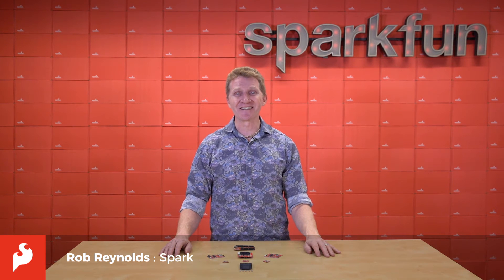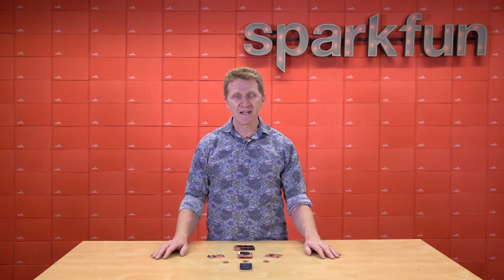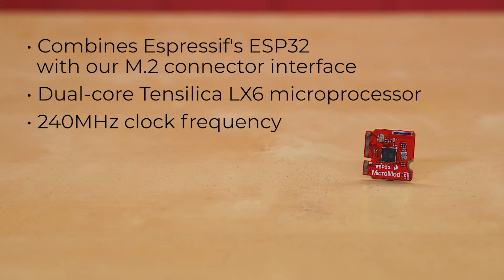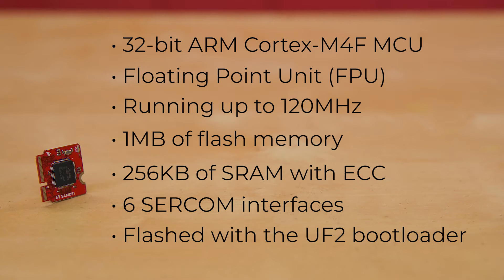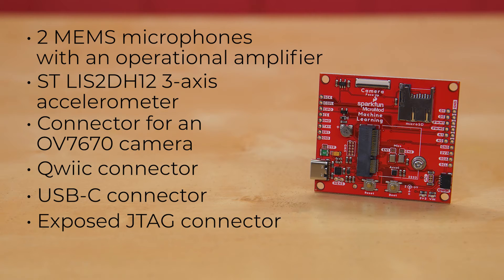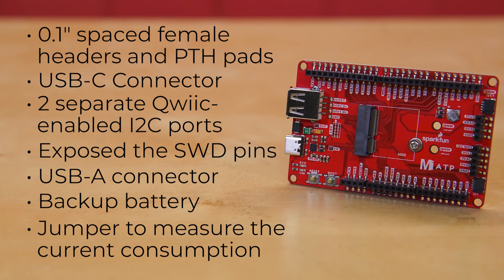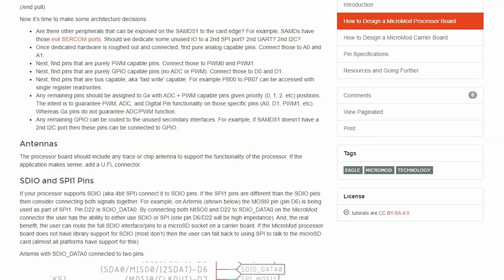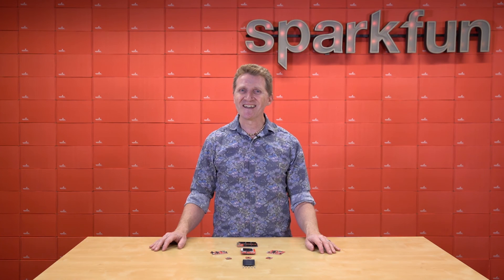Product Showcase: SparkFun MicroMod Ecosystem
MicroMod is a modular interface ecosystem that connects a microcontroller “processor board” to various “carrier board” peripherals utilizing the M.2 standard.
Which combination will you pick?